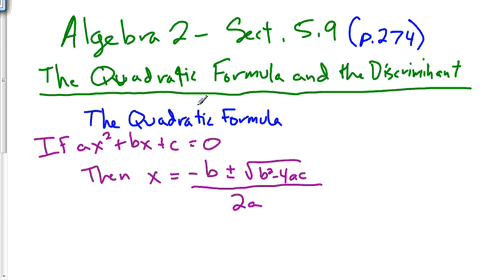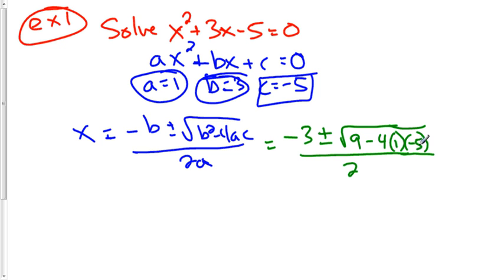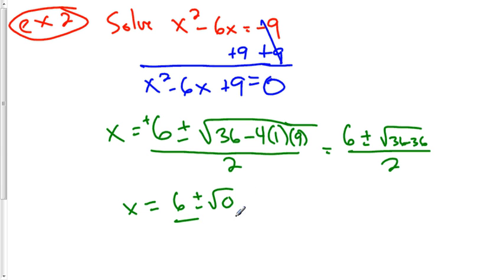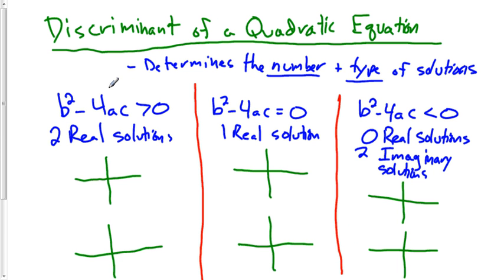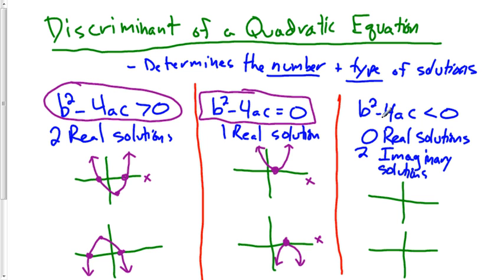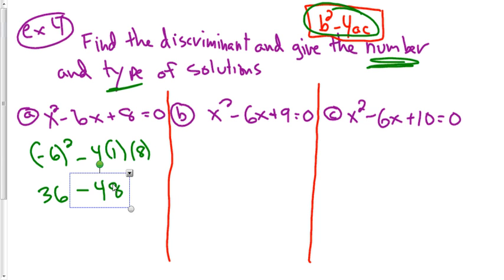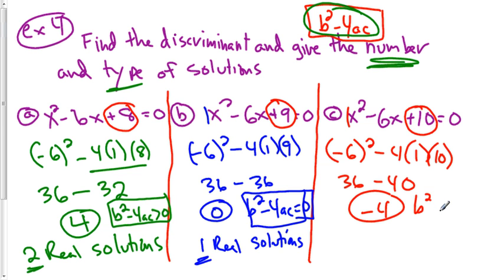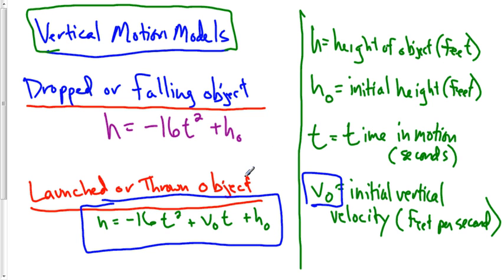Algebra 2 Sect 5 9 Quadratic Formula & Discriminant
Algebra 2 - Quadratic Formula & Discriminant